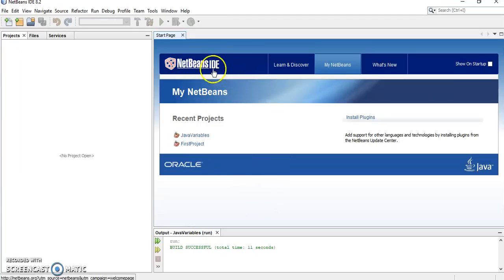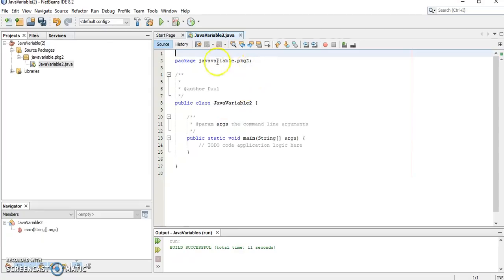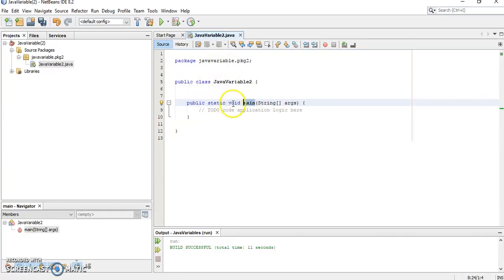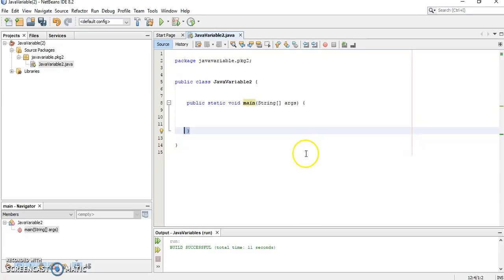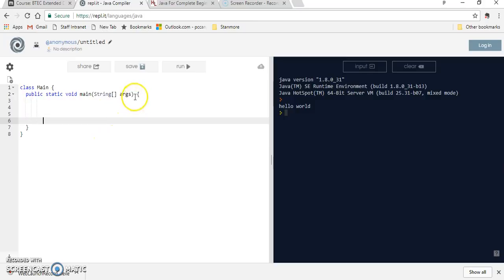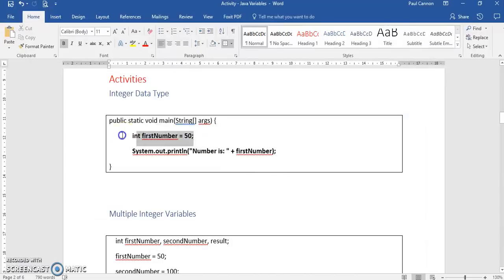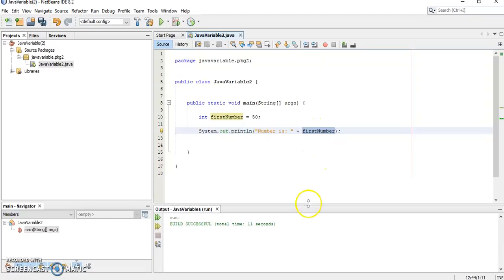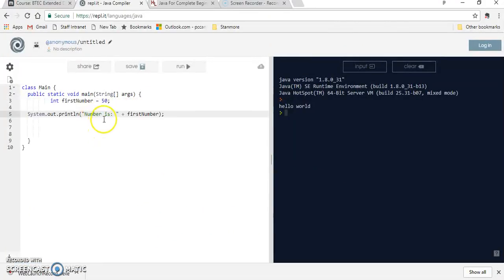Introduction To Java and Netbeans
Brief introduction to creating a simple java program in Netbeans and repl.it online editor.